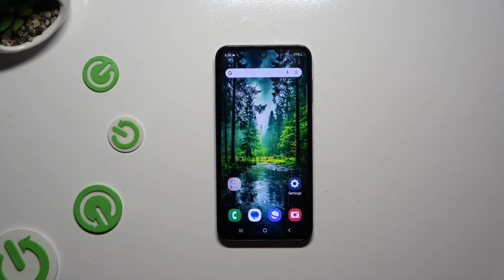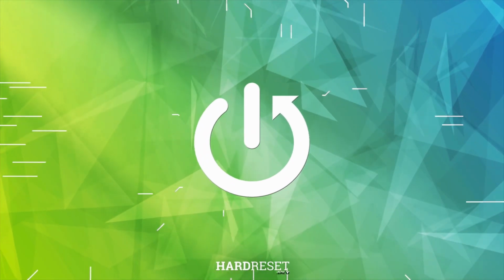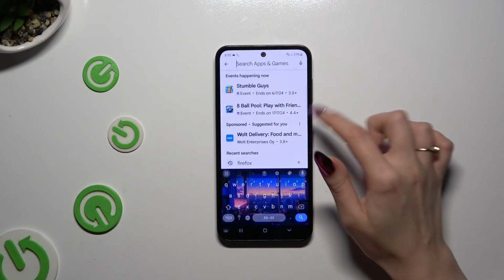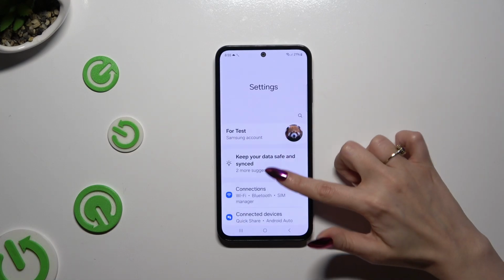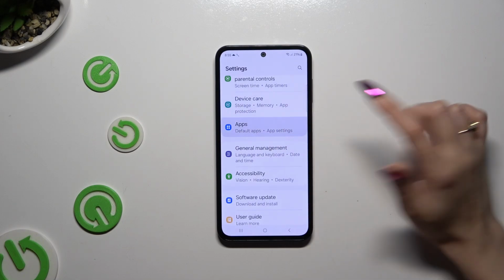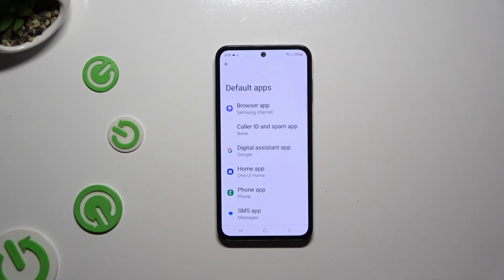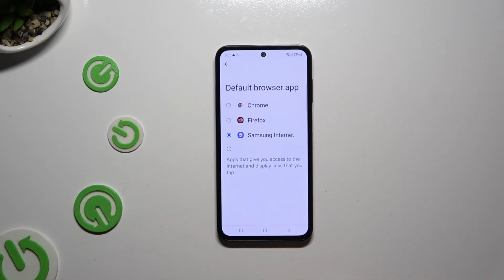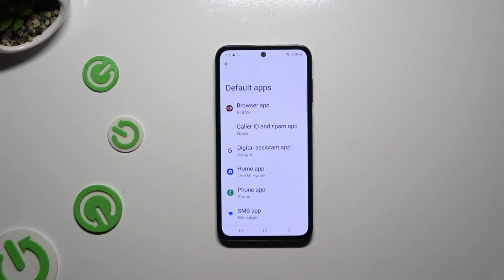How to Change Default Apps in SAMSUNG Galaxy M35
Learn how to change default apps on your Samsung Galaxy M35 with our easy-to-follow tutorial. Discover how to set your preferred apps for tasks like browsing, messaging, and more. Follow our step-by-step guide to customize your app preferences and streamline your smartphone experience. Watch now to personalize your Samsung Galaxy M35 with the apps you love!

How to change the default browser in SAMSUNG Galaxy M35? How to find and manage default apps on SAMSUNG Galaxy M35? How to modify default apps on SAMSUNG Galaxy M35?